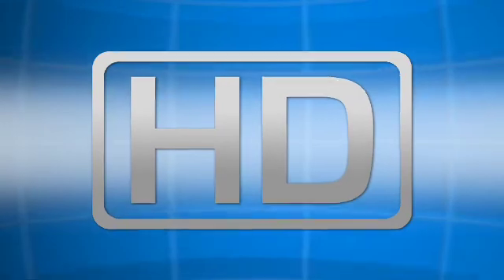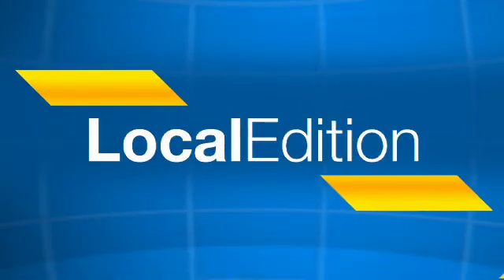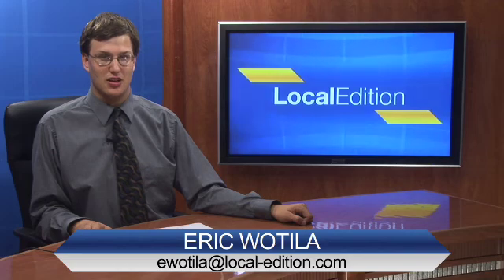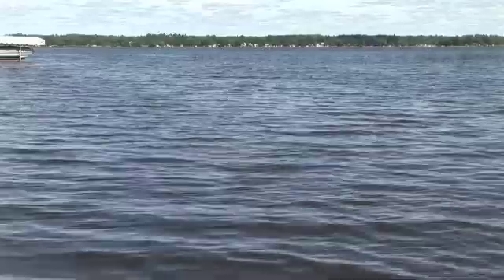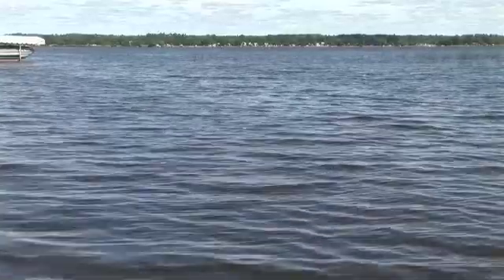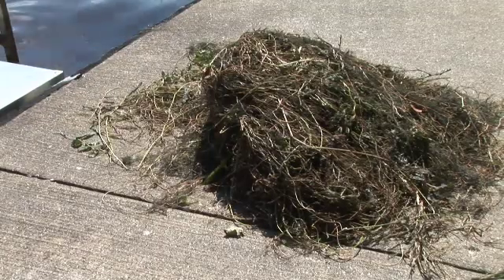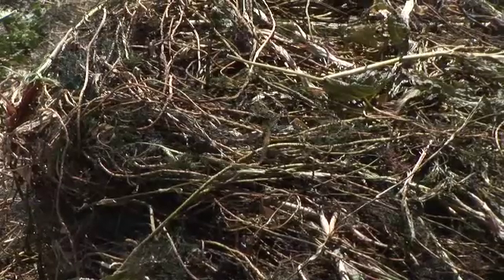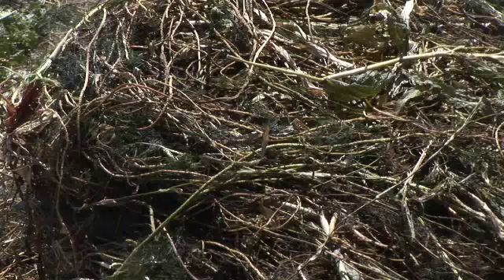Eurasian Watermilfoil Being Treated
Eurasian Watermilfoil-- it's an invasive species; a form of seaweed that's found its way into local lakes over the past decade. In past few years, the plant has become very visible in our lakes. We have more details on what's being done about the problem.